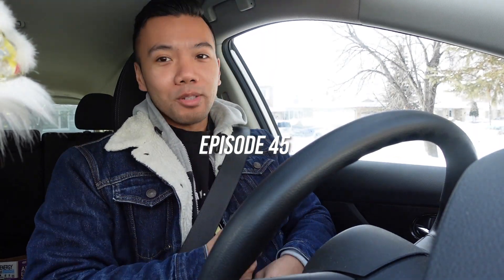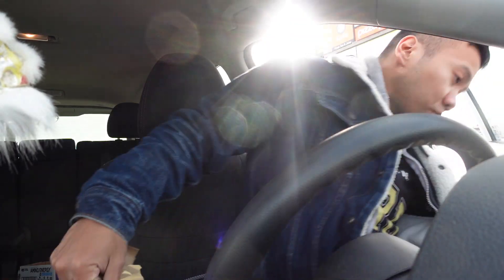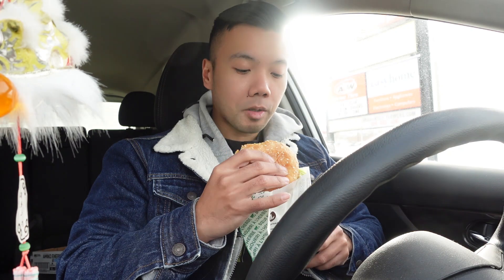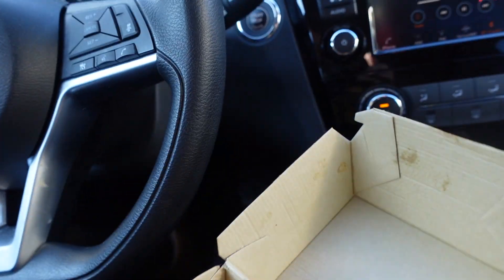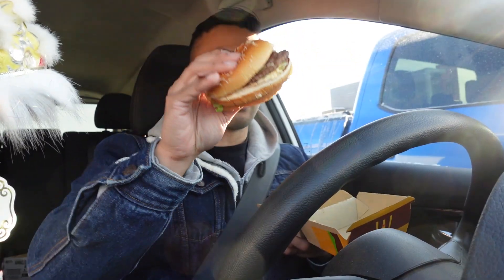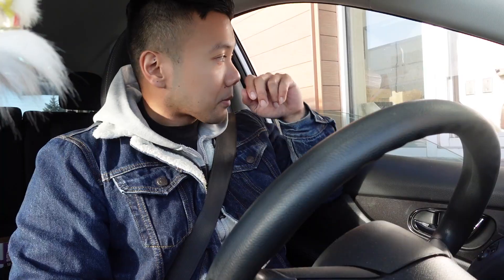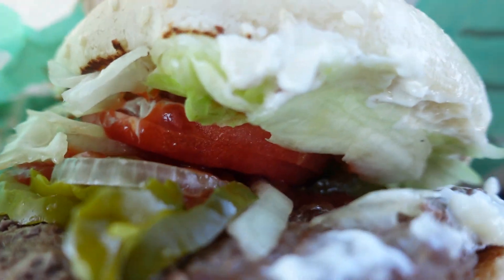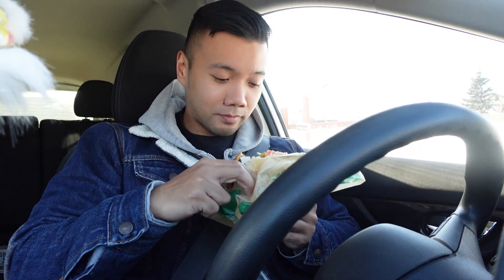SIGNATURE BURGER CHALLENGE | FULL DAY OF EATING | EPISODE 45